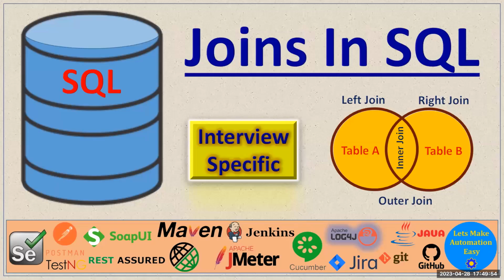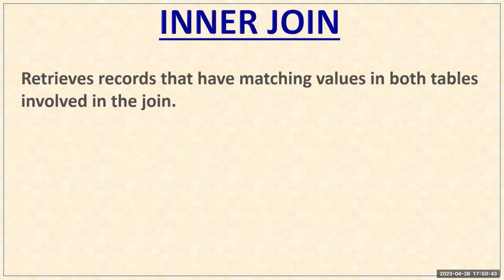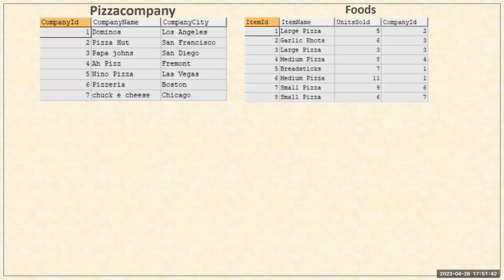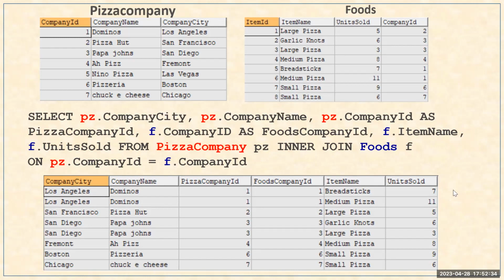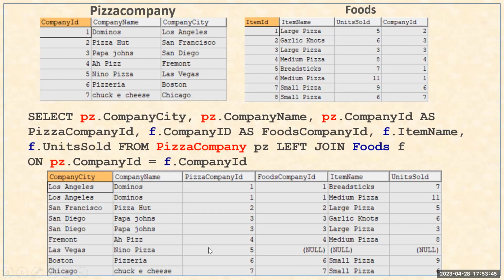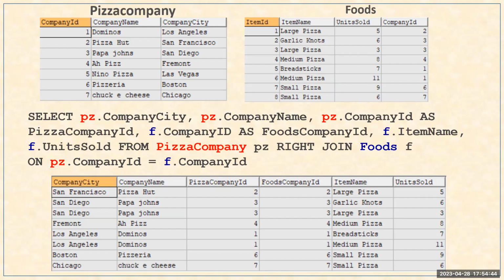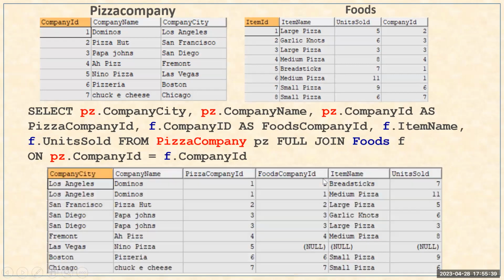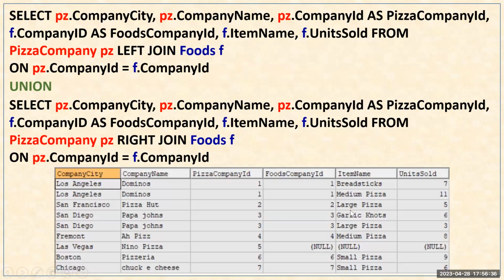Joins In SQL | Pradeep Nailwal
INNER JOIN | LEFT JOIN | RIGHT JOIN | FULL JOIN

CREATE TABLE PizzaCompany
  CompanyId int unsigned NOT NULL AUTO_INCREMENT,
  CompanyName varchar(50),
  CompanyCity varchar(30),
  PRIMARY KEY (CompanyId)

CREATE TABLE Foods(
 ItemId INT UNSIGNED NOT NULL AUTO_INCREMENT,
 ItemName varchar(50),
 UnitsSold int,
 CompanyId INT UNSIGNED,
 PRIMARY KEY(ItemId),
 FOREIGN KEY(CompanyId) REFERENCES PizzaCompany(CompanyId)

INSERT INTO PizzaCompany (CompanyId, CompanyName, CompanyCity) VALUES(1,'Dominos','Los Angeles') ;
INSERT INTO PizzaCompany (CompanyId, CompanyName, CompanyCity) VALUES(2,'Pizza Hut','San Francisco') ;
INSERT INTO PizzaCompany (CompanyId, CompanyName, CompanyCity) VALUES(3,'Papa johns','San Diego') ;
INSERT INTO PizzaCompany (CompanyId, CompanyName, CompanyCity) VALUES(4,'Ah Pizz','Fremont') ;
INSERT INTO PizzaCompany (CompanyId, CompanyName, CompanyCity) VALUES(5,'Nino Pizza','Las Vegas') ;
INSERT INTO PizzaCompany (CompanyId, CompanyName, CompanyCity) VALUES(6,'Pizzeria','Boston') ;
INSERT INTO PizzaCompany (CompanyId, CompanyName, CompanyCity) VALUES(7,'chuck e cheese','Chicago') ;

INSERT INTO Foods (ItemId, ItemName, UnitsSold, CompanyId) VALUES(1,'Large Pizza',5,2);
INSERT INTO Foods (ItemId, ItemName, UnitsSold, CompanyId) VALUES(2,'Garlic Knots',6,3);
INSERT INTO Foods (ItemId, ItemName, UnitsSold, CompanyId) VALUES(3,'Large Pizza',3,3);
INSERT INTO Foods (ItemId, ItemName, UnitsSold, CompanyId) VALUES(4,'Medium Pizza',8,4);
INSERT INTO Foods (ItemId, ItemName, UnitsSold, CompanyId) VALUES(5,'Breadsticks',7,1);
INSERT INTO Foods (ItemId, ItemName, UnitsSold, CompanyId) VALUES(6,'Medium Pizza',11,1);
INSERT INTO Foods (ItemId, ItemName, UnitsSold, CompanyId) VALUES(7,'Small Pizza',9,6);
INSERT INTO Foods (ItemId, ItemName, UnitsSold, CompanyId) VALUES(8,'Small Pizza',6,7);

Inner Join
SELECT pz.CompanyCity, pz.CompanyName, pz.CompanyId AS PizzaCompanyId, f.CompanyID AS FoodsCompanyId, f.ItemName, f.UnitsSold FROM PizzaCompany pz INNER JOIN Foods f
ON pz.CompanyId = f.CompanyId

Left Join
SELECT pz.CompanyCity, pz.CompanyName, pz.CompanyId AS PizzaCompanyId, f.CompanyID AS FoodsCompanyId, f.ItemName, f.UnitsSold FROM PizzaCompany pz LEFT JOIN Foods f
ON pz.CompanyId = f.CompanyId

Right Join
SELECT pz.CompanyCity, pz.CompanyName, pz.CompanyId AS PizzaCompanyId, f.CompanyID AS FoodsCompanyId, f.ItemName, f.UnitsSold FROM PizzaCompany pz RIGHT JOIN Foods f
ON pz.CompanyId = f.CompanyId

Full Join
ON pz.CompanyId = f.CompanyId
UNION
ON pz.CompanyId = f.CompanyId